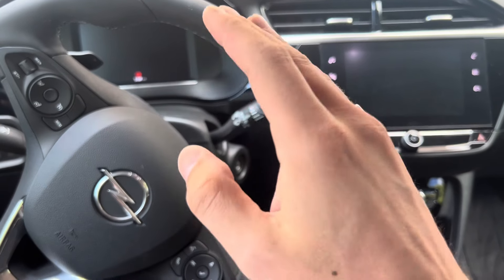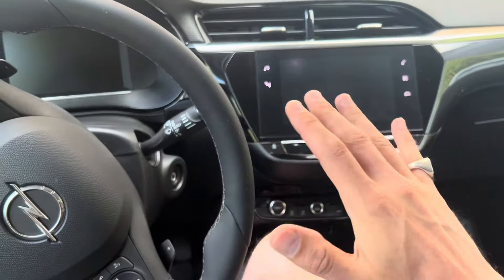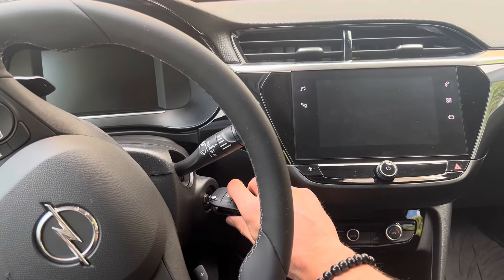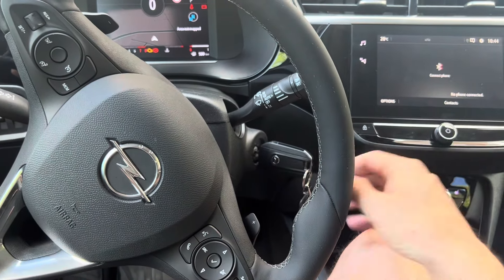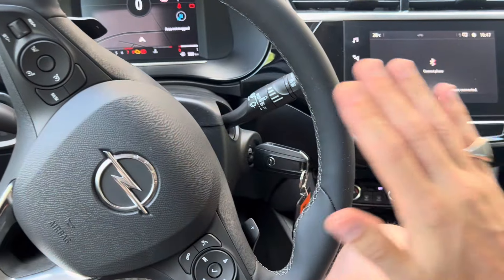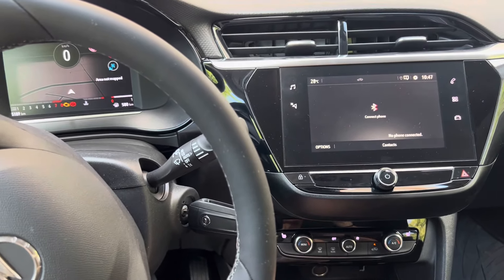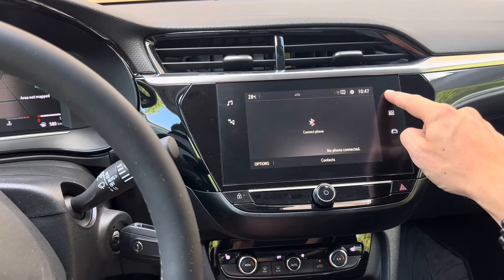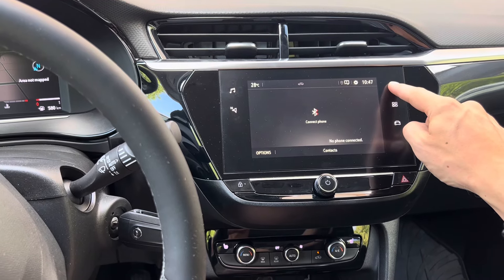Fix Opel Infotainment Blank Screen and CarPlay Connecting Issues - Reset Procedure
How to reset the Opel infotainment system if you have issues such as the screen going blank, the phone not connecting, issues connecting to CarPlay, navigation, backup camera issues, and freezing. I had problems with the Opel touchscreen lagging and navigation not working correctly. Another issue with the Opel was the CarPlay not always connecting. My infotainment unit has been working smoothly after the reset procedure. When performing the reset, it is best to have nothing connected to the system, along with all the accessories being off. If the infotainment unit has no power, I would check the fuses.